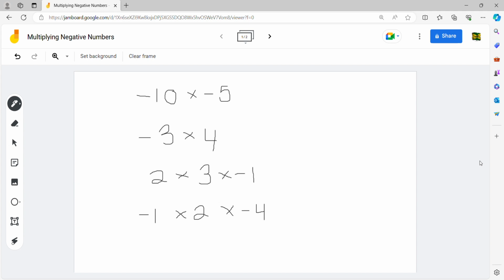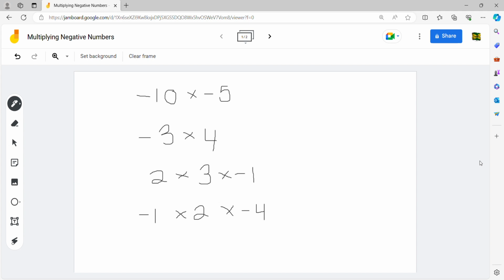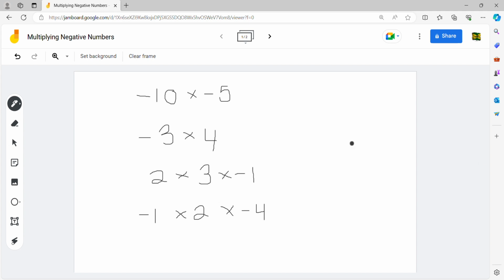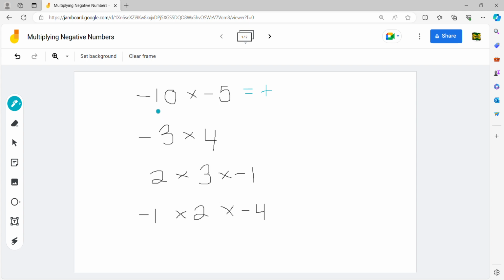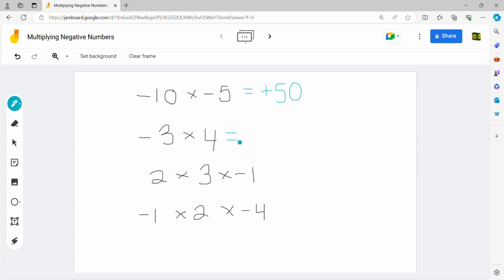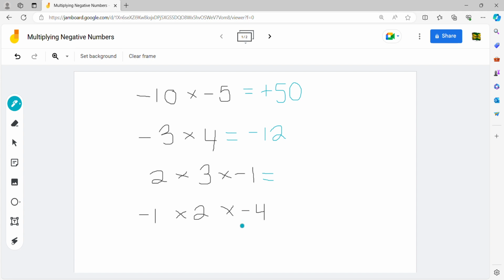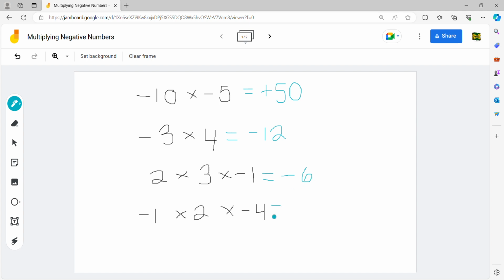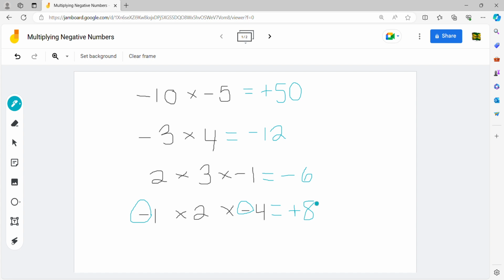Multiplying Negative Numbers